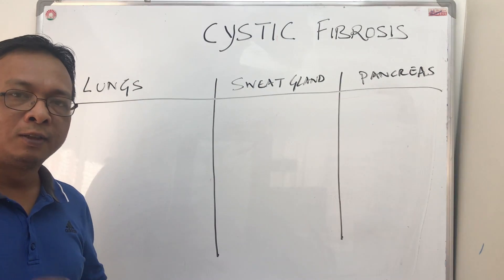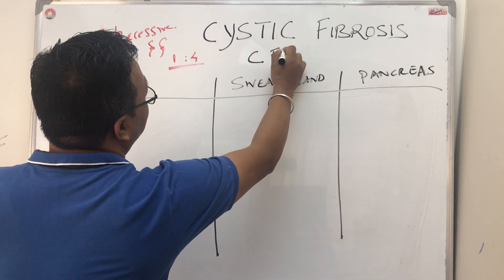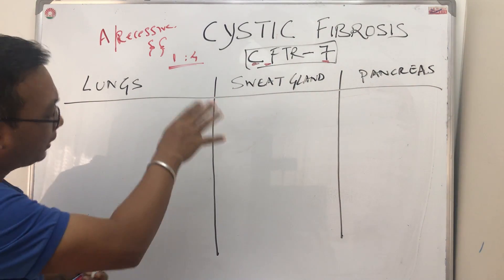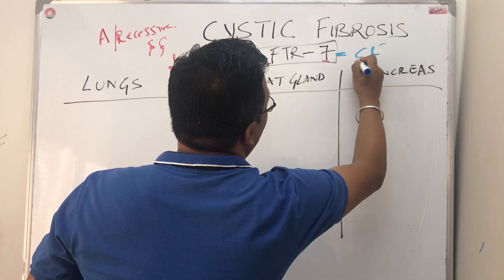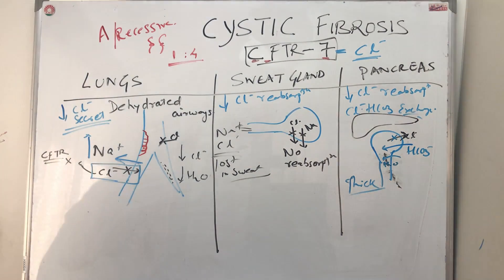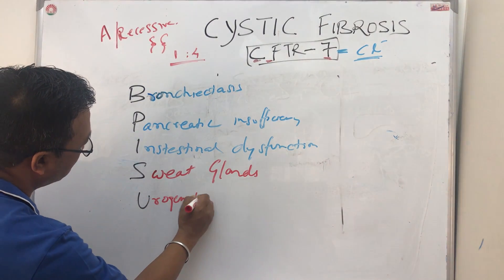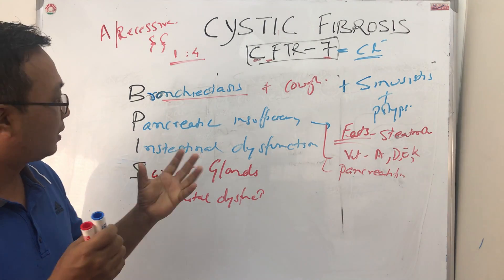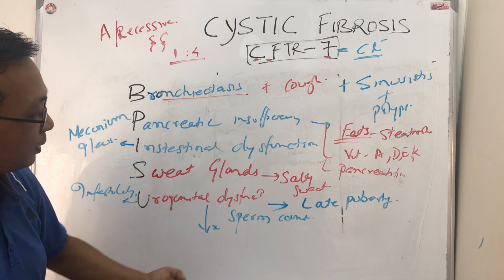Cystic Fibrosis:pathophysiology and clinical features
CF is inherited in an autosomal recessive manner. It is caused by the presence of mutations in both copies of the gene for the cystic fibrosis transmembrane conductance regulator (CFTR) protein.
reference:Harrisons Internal Medicine